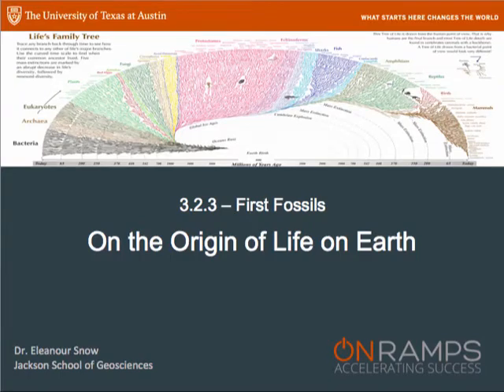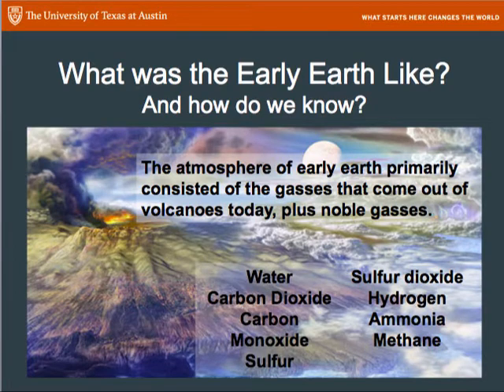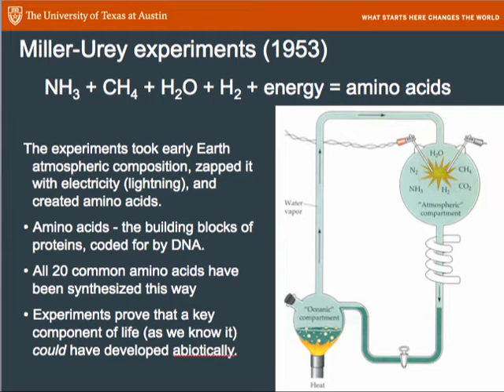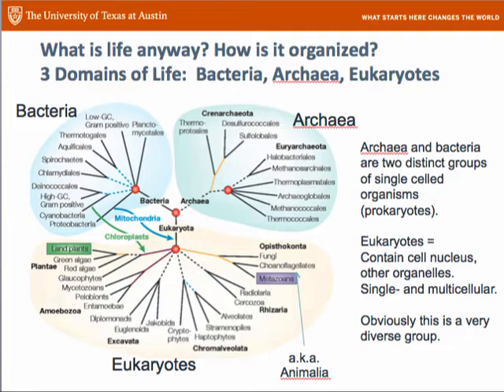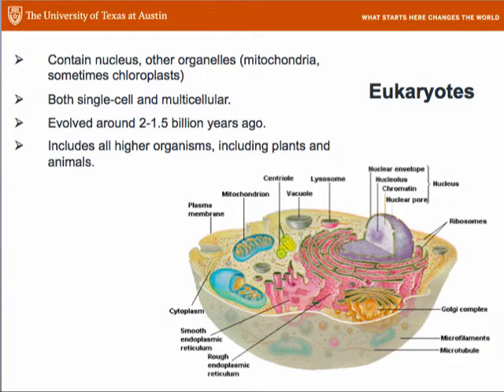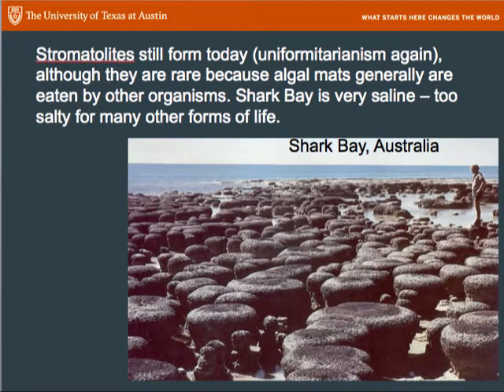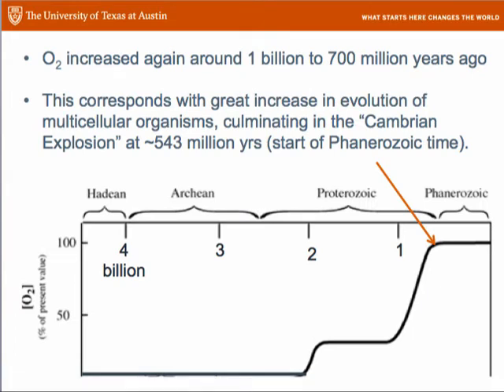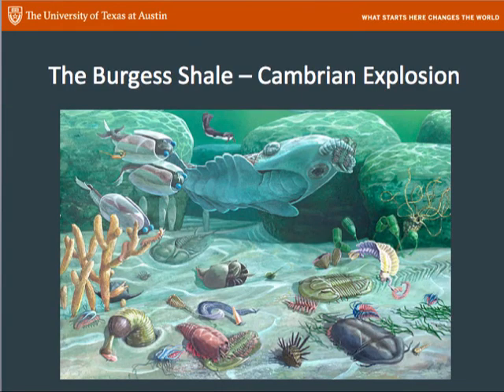3.2.3 Origin of Life